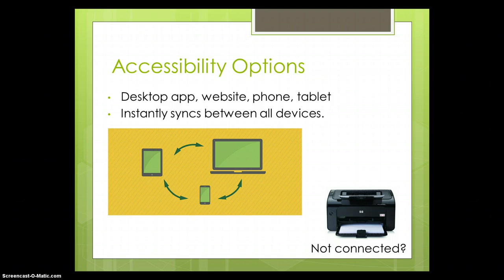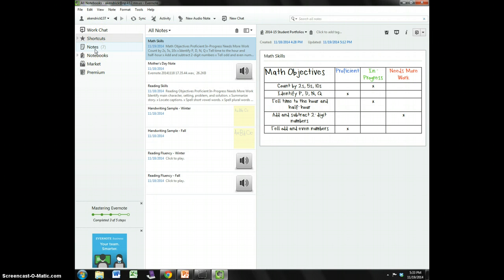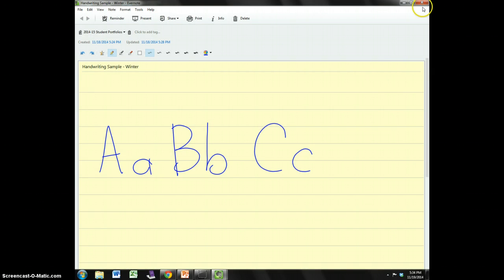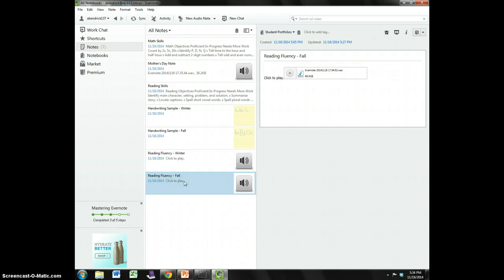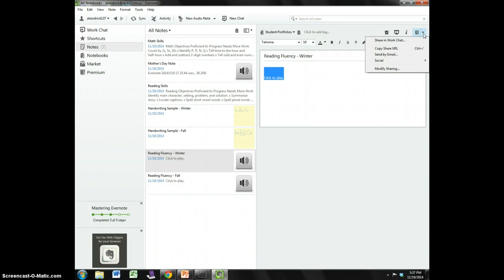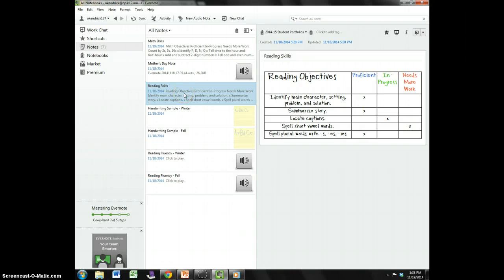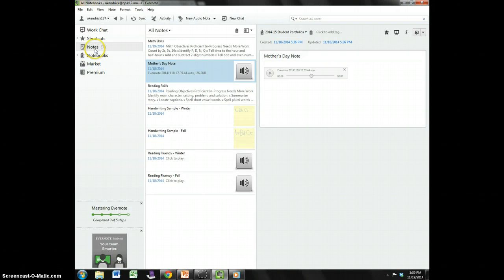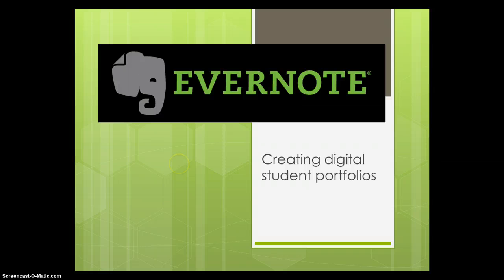Evernote for Digital Student Portfolios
Use Evernote software for digital student portfolios in elementary schools.